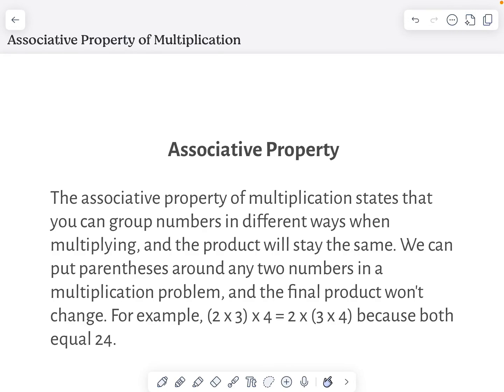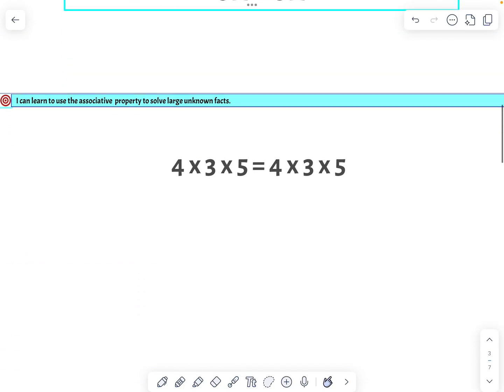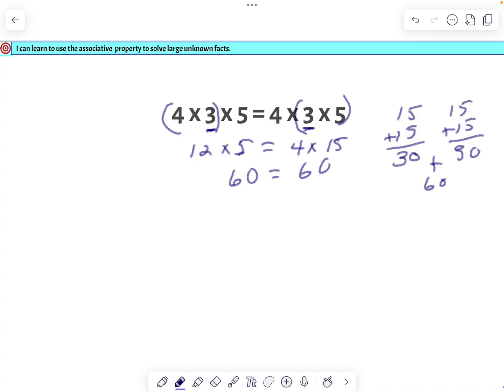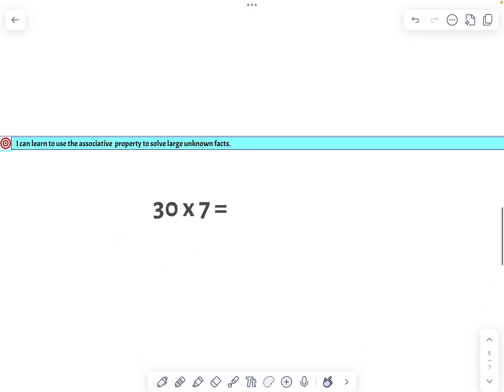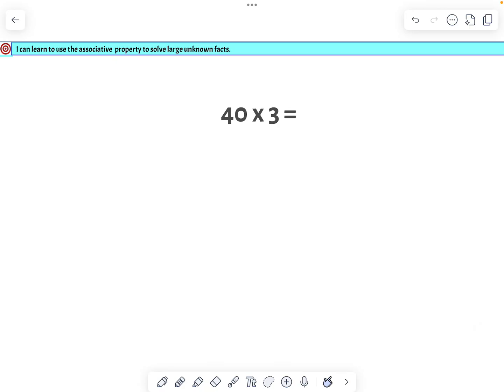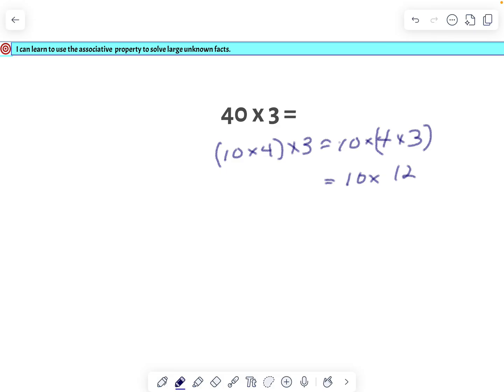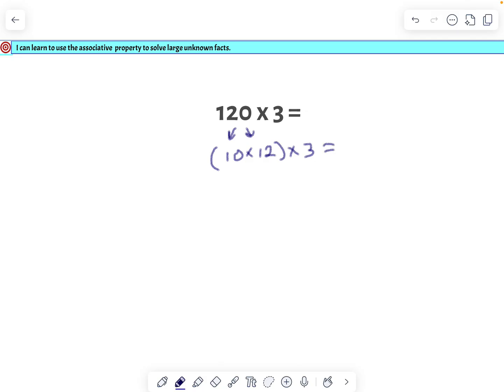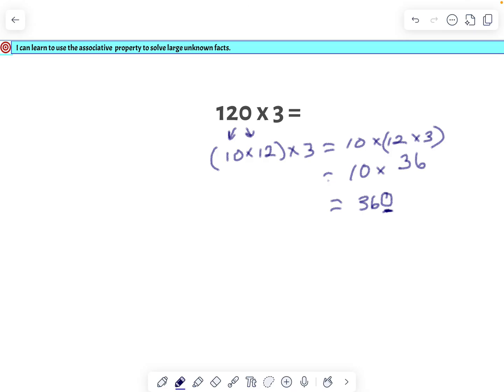Associative Property of Multiplication